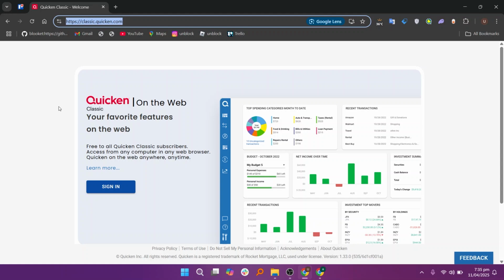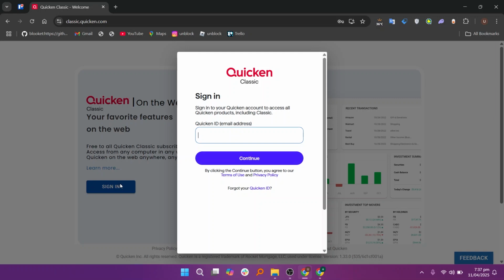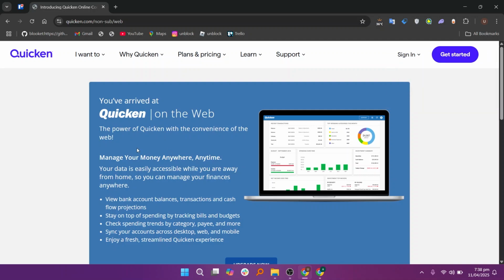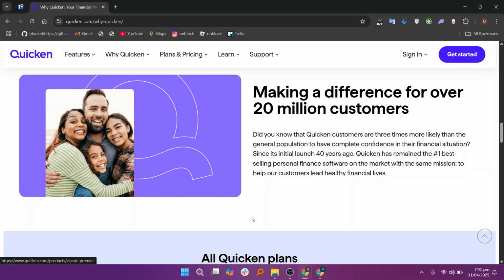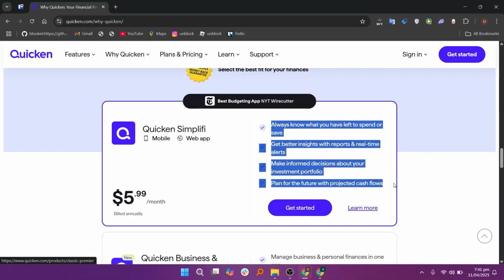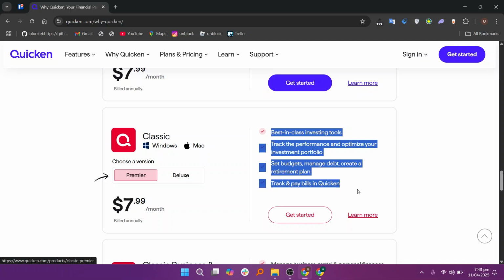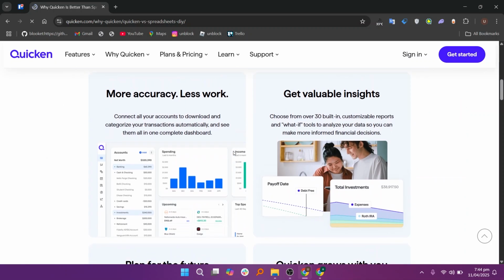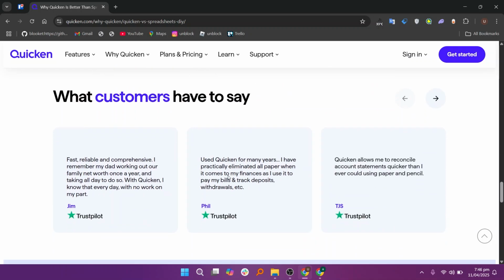Quicken Classic Budget Tutorial 2025!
Ready to take control of your finances in 2025 with Quicken Classic? This comprehensive tutorial is designed to guide you through the budgeting features of Quicken Classic step-by-step! Whether you're new to budgeting or looking to get more out of Quicken, this video will cover everything from setting up your budget categories and tracking your income and expenses to analyzing your spending habits and achieving your financial goals. We'll explore essential Quicken Classic budgeting tools, show you how to customize your budget, create reports, and gain a clear understanding of where your money is going. Get ready to master your budget and build a stronger financial future with this easy-to-follow Quicken Classic tutorial for 2025!